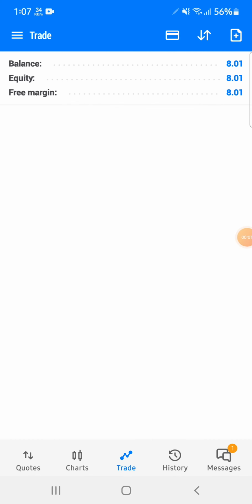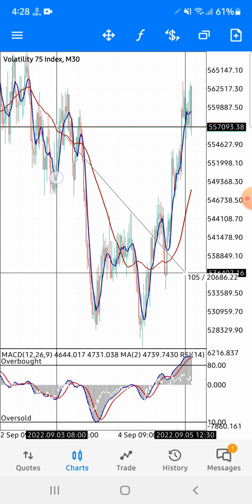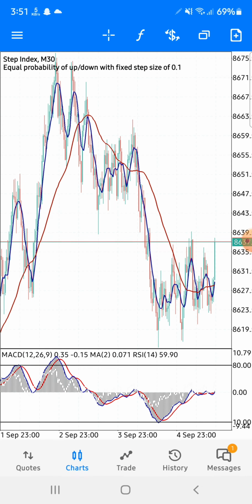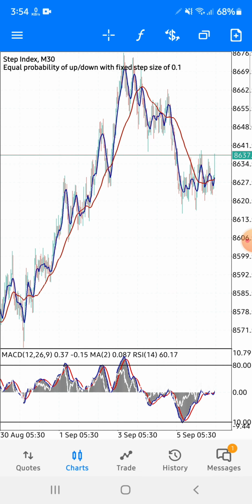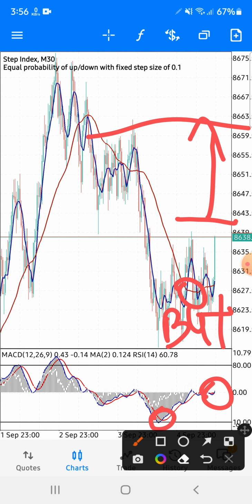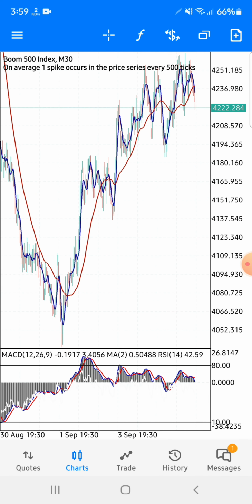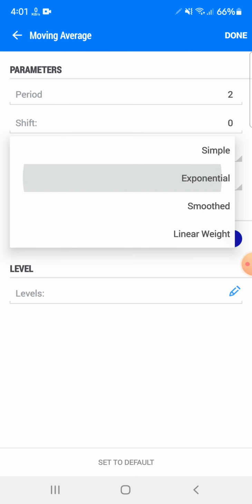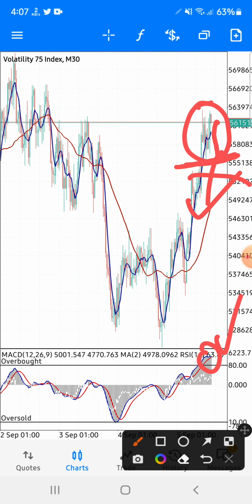How i grew $100-5k Easy Sniper Strategy!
Simple Indicator method to grow any account size, Any timeframe, Any zoom level but stick to that particular timeframe & zoom level then follow through with all confirmations before entry